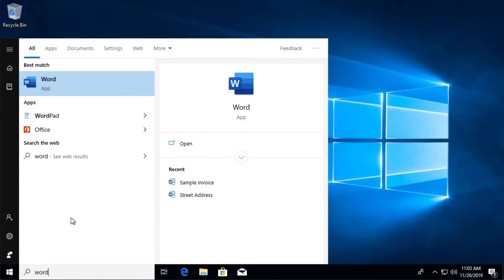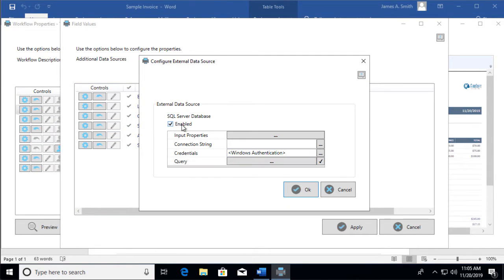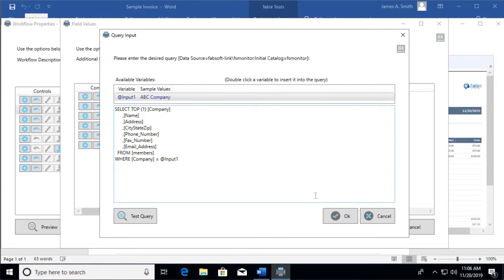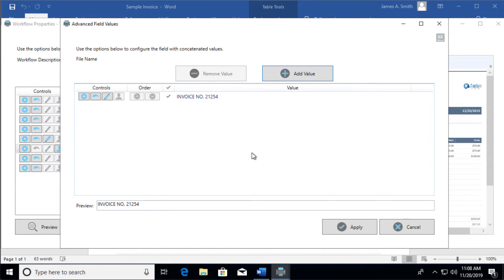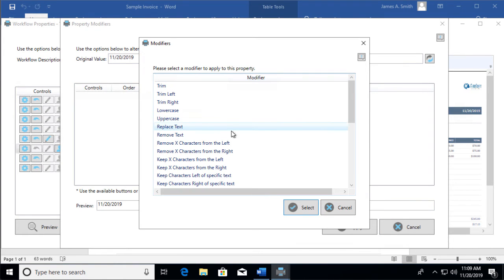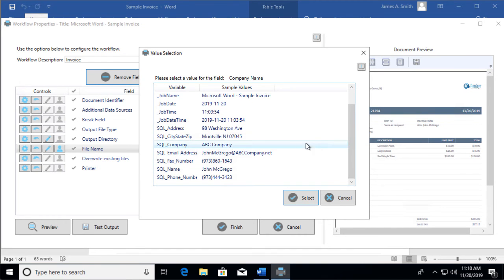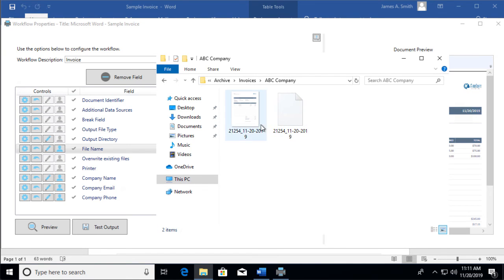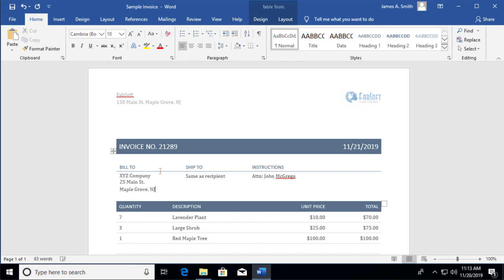FabSoft Desktop Automation Driver - add a quick SQL lookup using the built-in designer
This demonstration will show how to pull a company name from the printed document and use this company name to look up the rest of the company information. An XML will be created along with a PDF engine. more